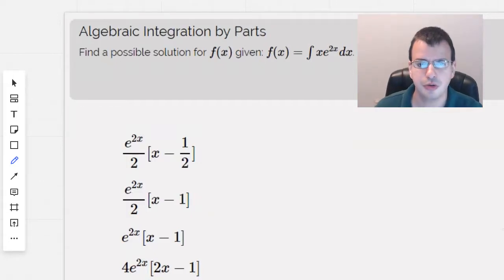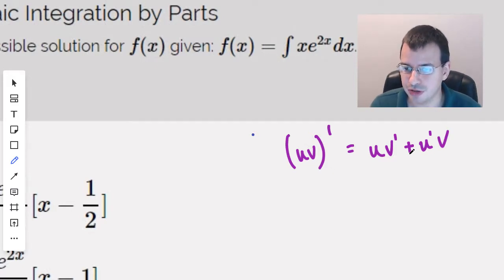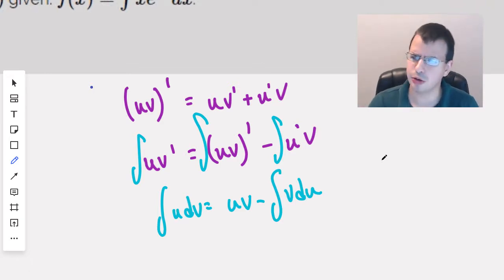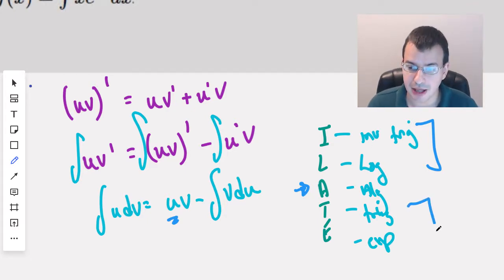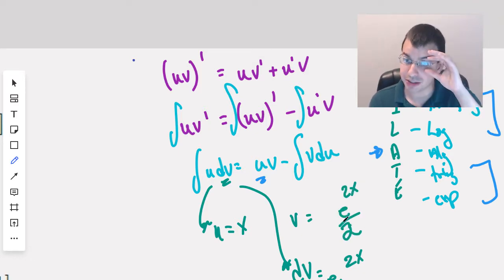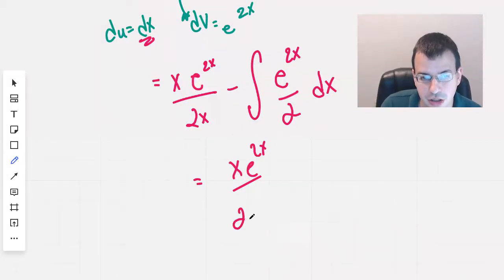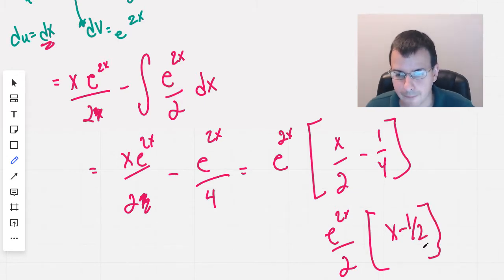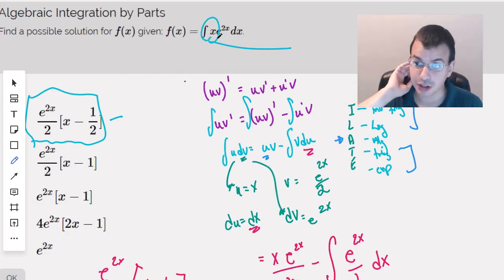Algebraic Integration by Parts